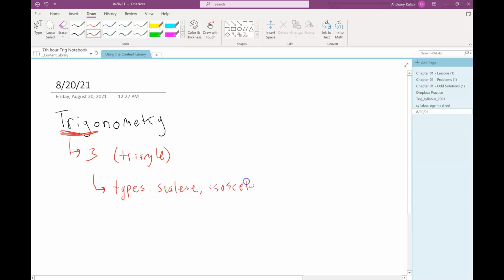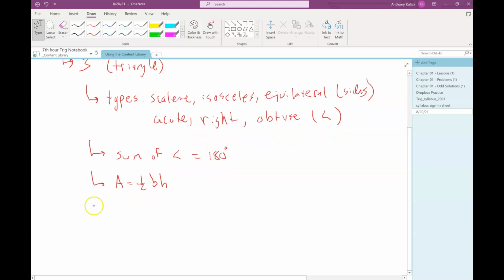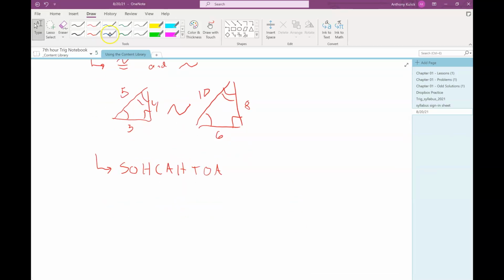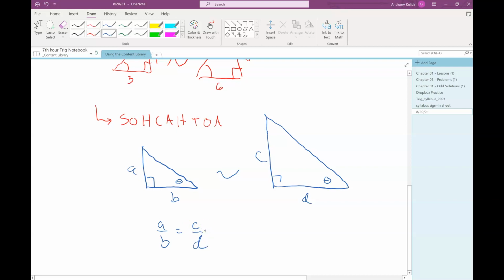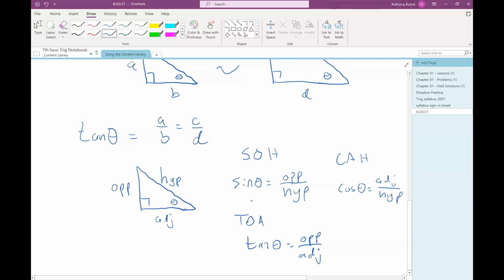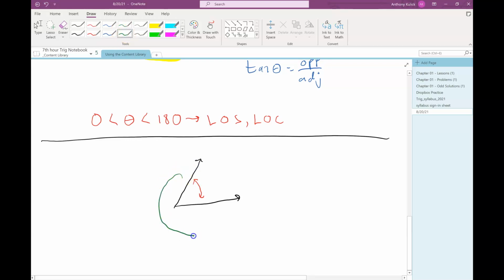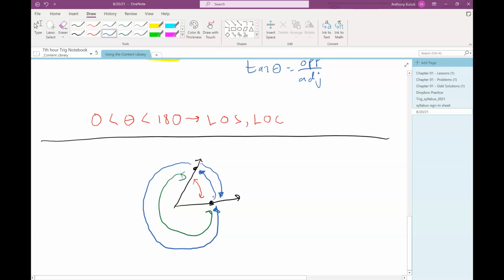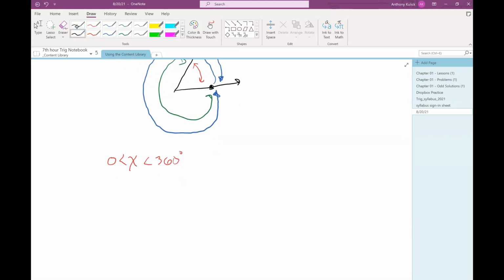8/20/21 TPC - 7th hour